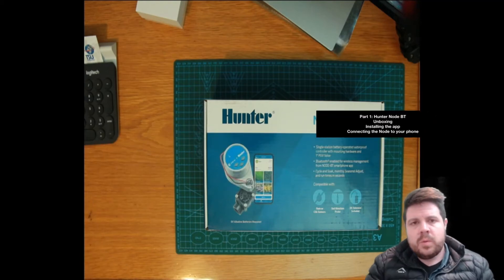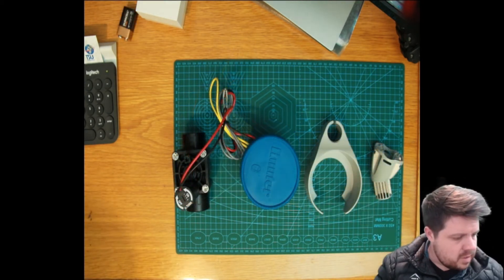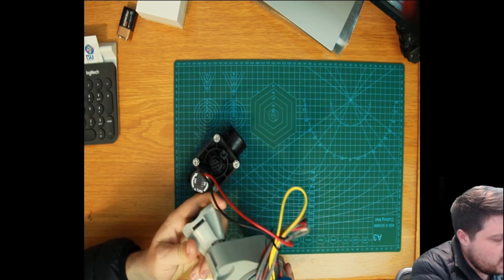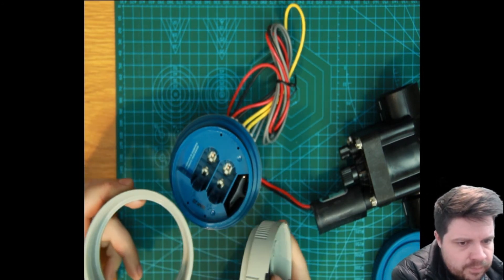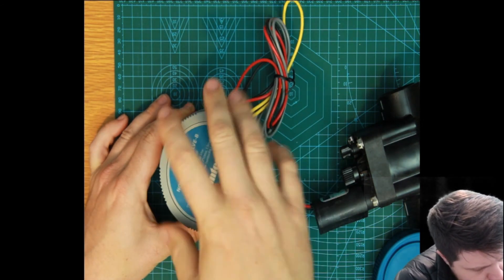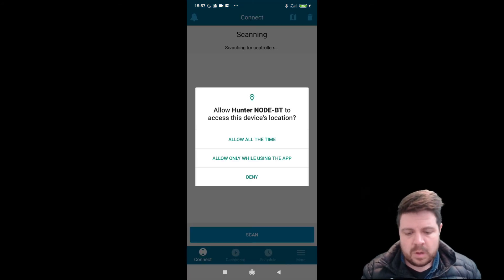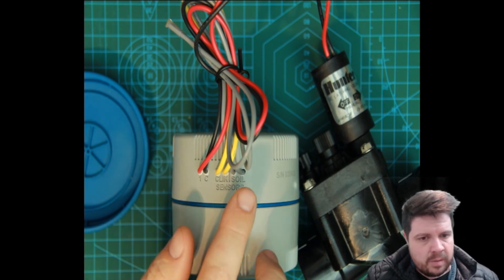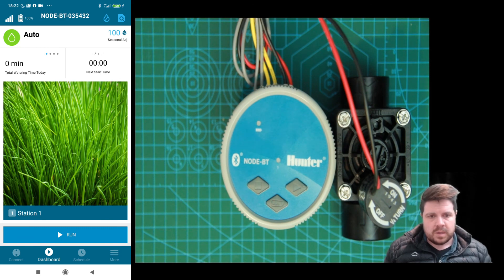Unboxing the Node-BT and connecting it to the App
Hunter has recently launched an updated version of an old staple.  The new Hunter Node-BT has all the features that we know and love from the old Node and more.  The benefit of being able to control and program the Node without even opening the valve box is an absolute bonus.  I will be looking in-depth at several of the new features in future episodes of this series.  If there are any aspects of the Node that you have questions on or any features you would like me to explain I would be more than happy to do so.